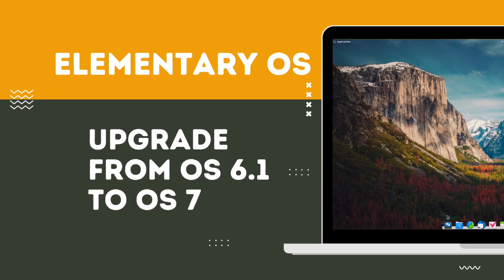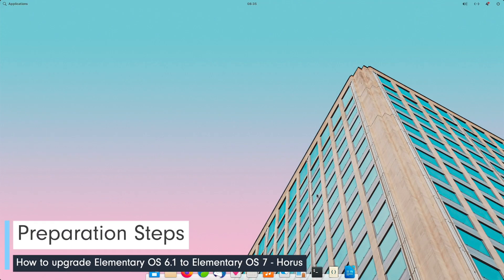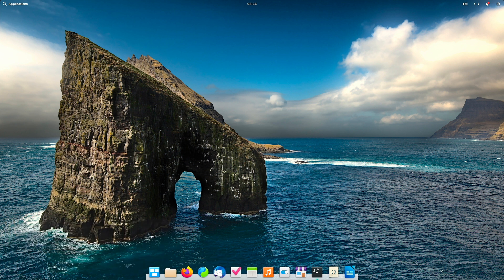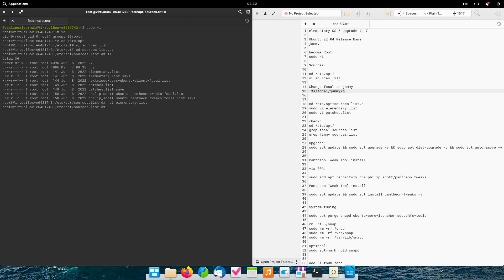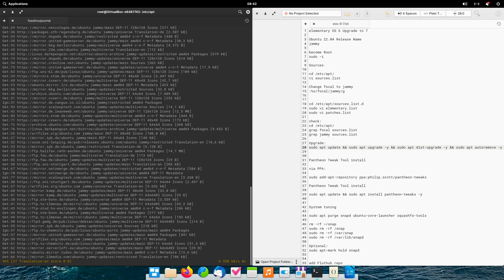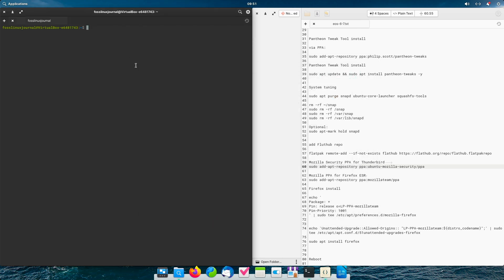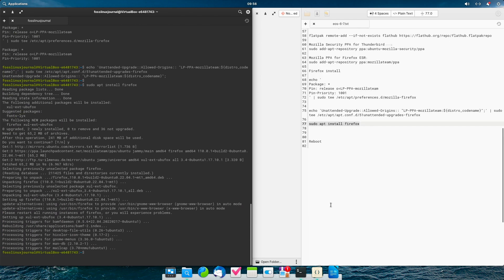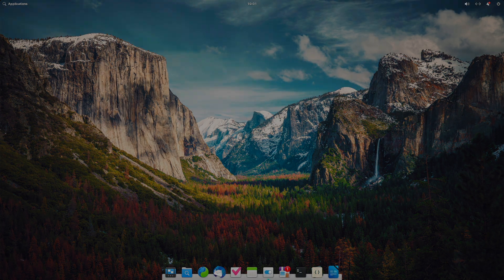Elementary OS 7: Upgrade from Elementary OS 6.1 - How to upgrade online without reinstallation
In this video I show step by step how to upgrade online and without reinstallation from Elementary OS 6.1 to Elementary OS 7. We're following the Debian upgrade path here, not the Elementary OS developers' recommendation of doing a clean install.

Therefore, the tip, make a complete backup of your data beforehand and know that everything is at your own risk. But it worked for me in several systems.

All Commands:

Prep:
Update OS 6.1 system and reboot system

sudo apt update && sudo apt upgrade -y && sudo apt dist-upgrade -y && sudo apt autoremove -y

sudo reboot

Upgrade:
sudo -i

cd /etc/apt/
vi sources.list

Change the entry focal to jammy
:%s/focal/jammy/g

cd /etc/apt/sources.list.d
sudo vi elementary.list
sudo vi patches.list

Checks:
cd /etc/apt/sources.list.d
grep focal *
grep jammy *

cd /etc/apt/
grep focal sources.list
grep jammy sources.list

Post Processing:
Install Pantheon Tweak Tool (optional if necessary).

Include the PPA:
sudo add-apt-repository ppa:philip.scott/pantheon-tweaks

Pantheon Tweak Tool installation
sudo apt update && sudo apt install pantheon-tweaks -y

Remove Firefox Snap
sudo snap remove firefox

Remove Snap
sudo apt purge snapd ubuntu-core-launcher squashfs-tools
rm -rf ~/snap
sudo rm -rf /snap
sudo rm -rf /var/snap
sudo rm -rf /var/lib/snapd
sudo apt-mark hold snapd

Add Mozilla PPAs
sudo add-apt-repository ppa:ubuntu-mozilla-security/ppa
sudo add-apt-repository ppa:mozillateam/ppa

Install Deb Pakckge Firefox

echo '
Package: *
Pin: release o=LP-PPA-mozillateam
Pin-Priority: 1001
' | sudo tee /etc/apt/preferences.d/mozilla-firefox

echo 'Unattended-Upgrade::Allowed-Origins:: "LP-PPA-mozillateam:${distro_codename}";' | sudo tee /etc/apt/apt.conf.d/51unattended-upgrades-firefox

sudo apt install firefox -y

System Reboot
sudo reboot

And now it is time for you to enjoy your Elementary OS 7 Horus system. :)

Ubuntu 22.04 LTS Desktop: Applications and Administration (English Edition):

Ubuntu 22.04 LTS Server: Administration and Reference (English Edition):

Linux Mint 21: Desktops and Administration (English Edition):

Linux Bible:

Efficient Linux at the Command Line: Boost Your Command-Line Skills:

► General information